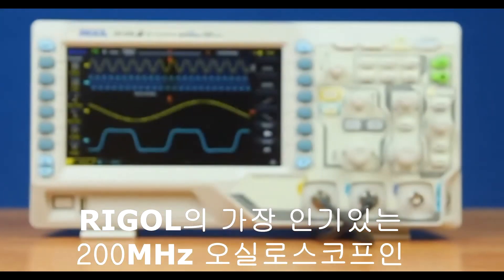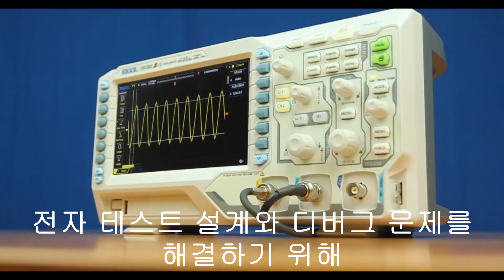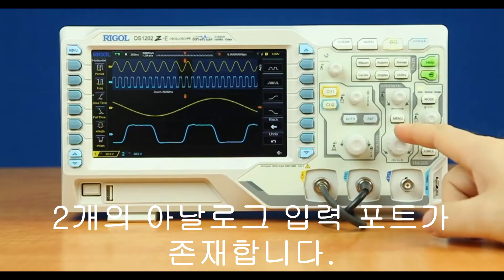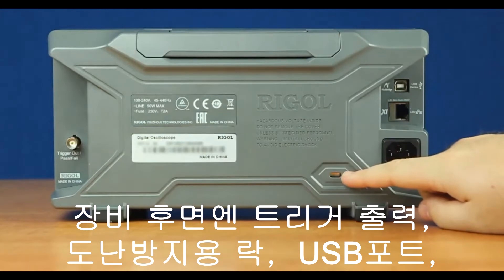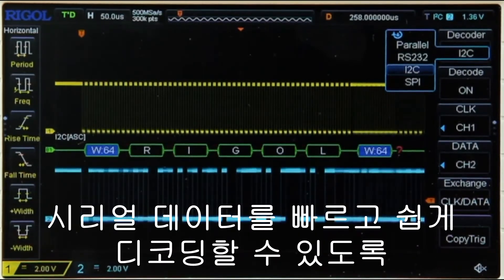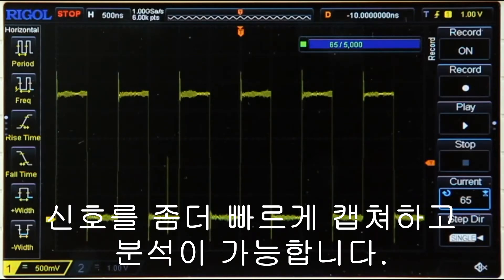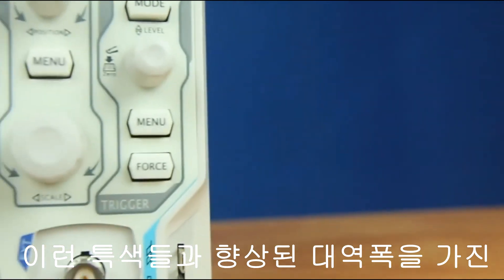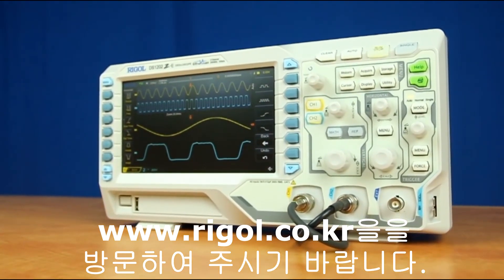DS1202ZE 가성비 최고의 오실로스코프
RIGOL KOREA 채널

RIGOL 계측기 관련 교육 및 홍보